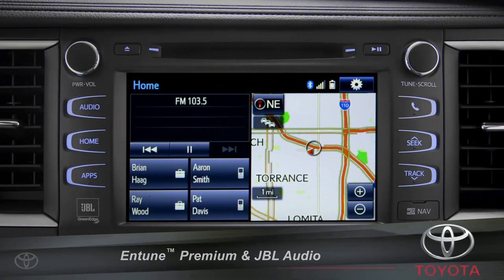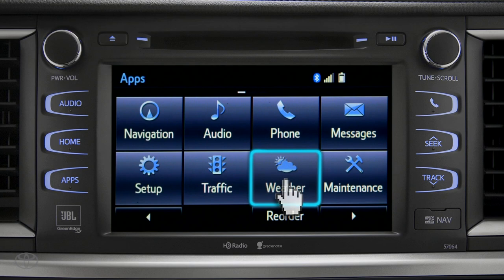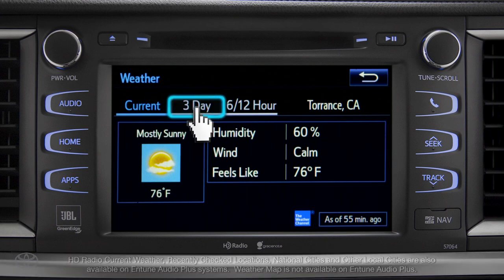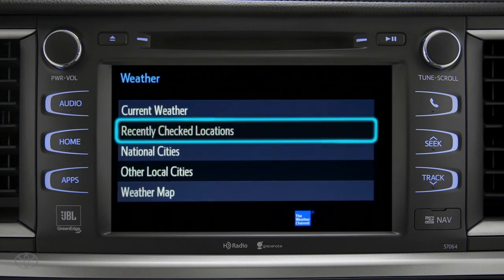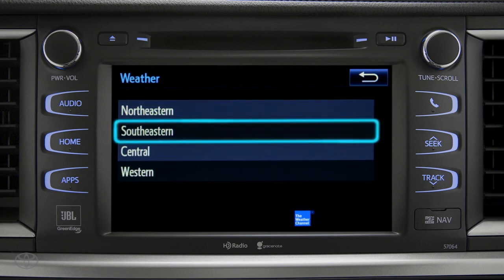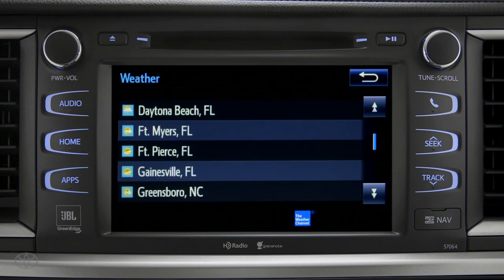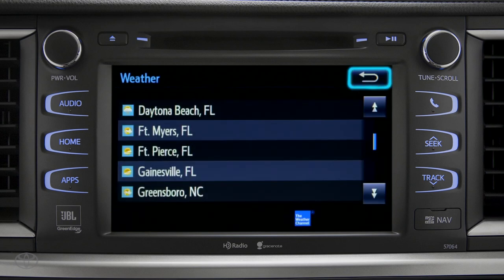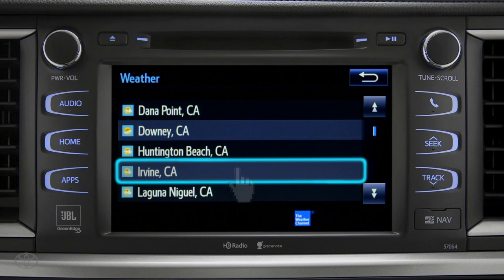Toyota Entune l Advanced HD Weather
The Entune app suite offers advanced HD weather forecast from the screen of your car with simple voice commands.

Toyota and third party apps/services may vary by phone/carrier and are subject to change at any time without notice; functionality depends on many factors. Select apps use large amounts of data; you are responsible for charges. for details. To learn about Toyota Audio Multimedia data collection, use, sharing and retention, please Always drive safely and obey traffic laws.